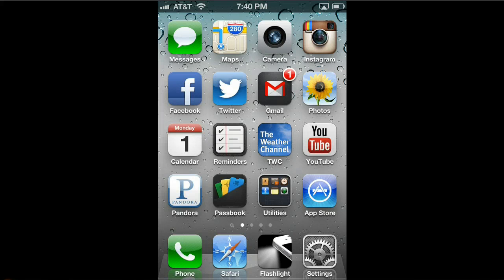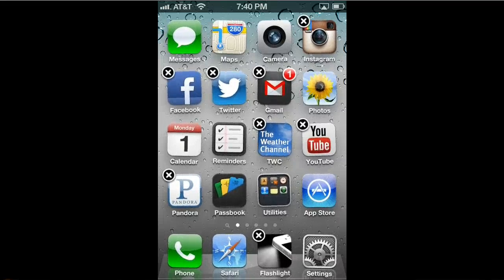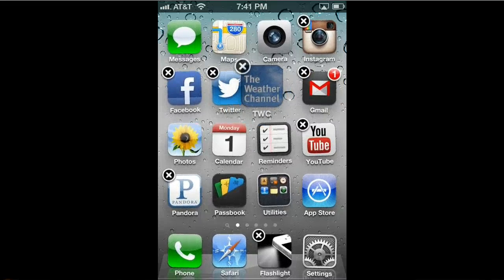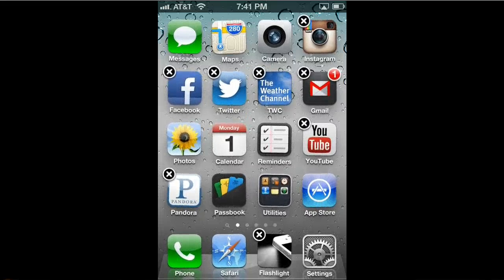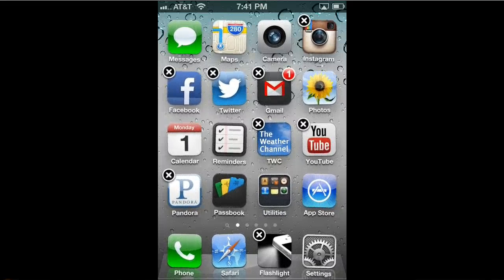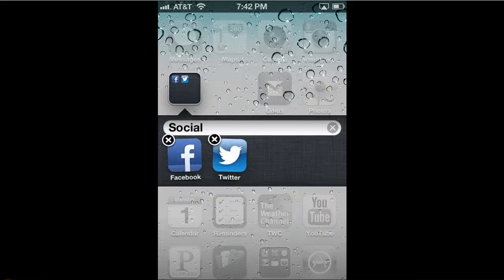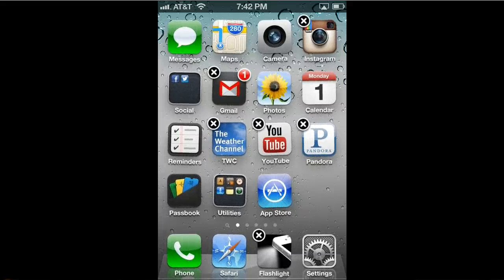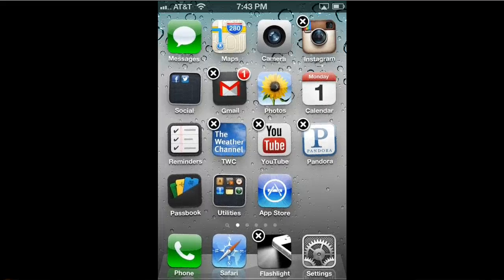How to rearrange and move iPhone apps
Demo video showing how to rearrange and move your iPhone apps. Shown using an iPhone 4S, but the process is the same for any iPhone.